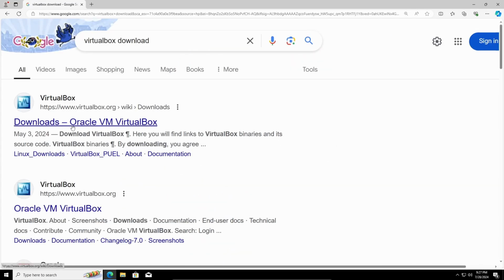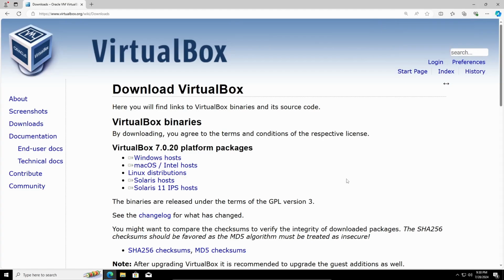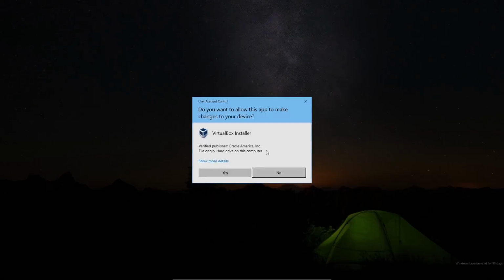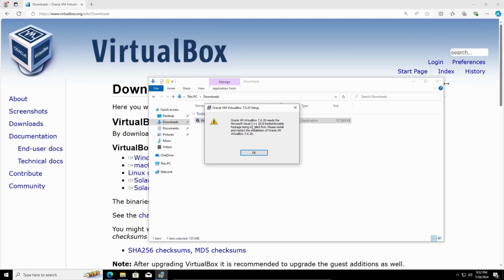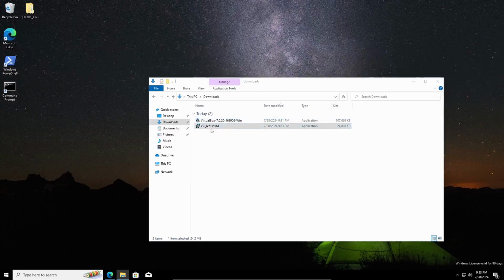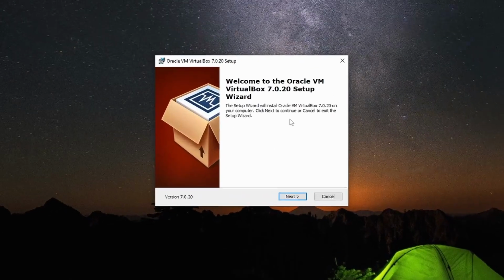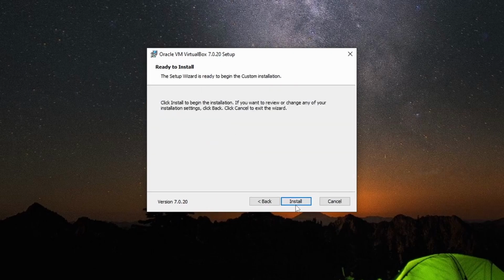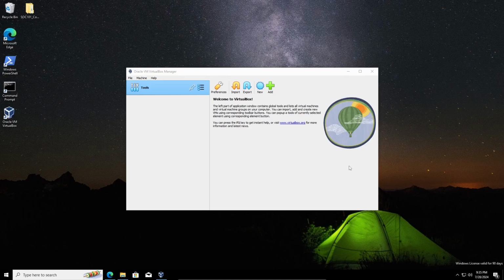1 Installing Oracle VM VirtualBox